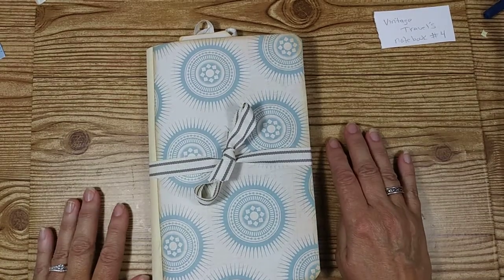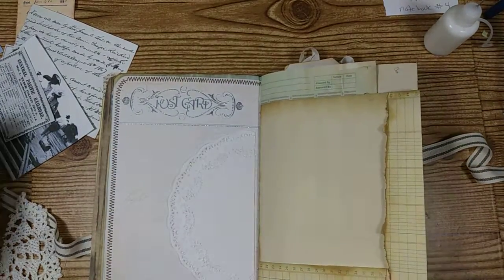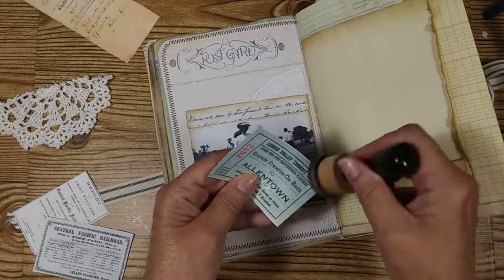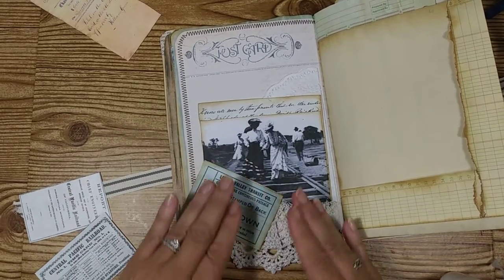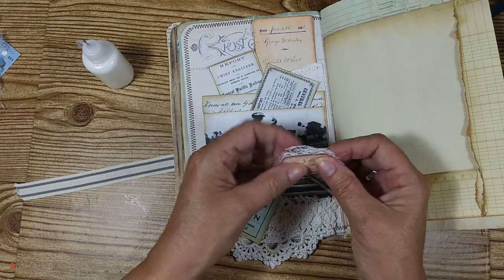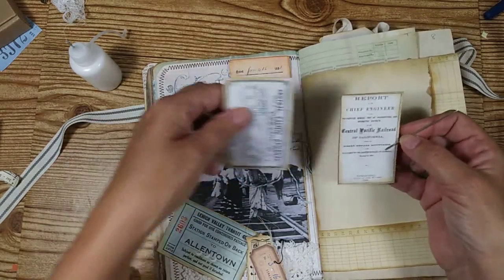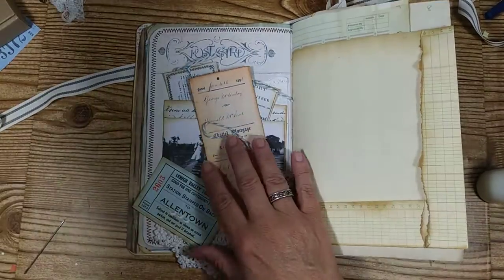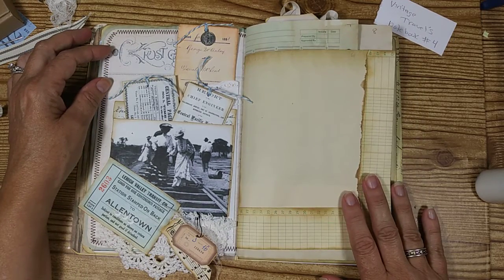Vintage travelers notebook #4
This is to inspire you to create your own masterpiece!